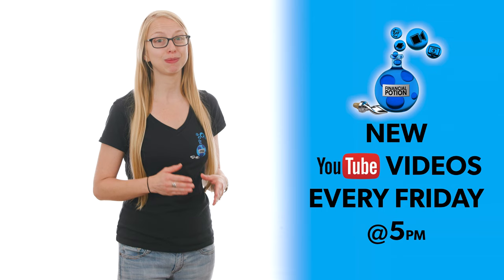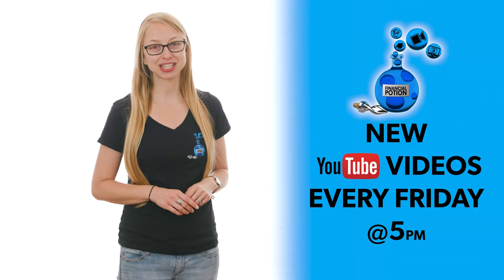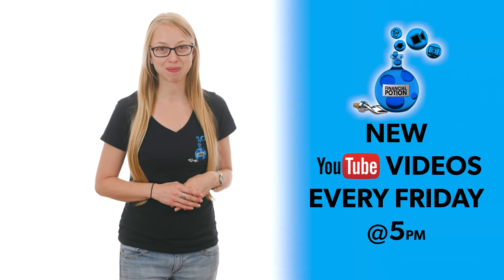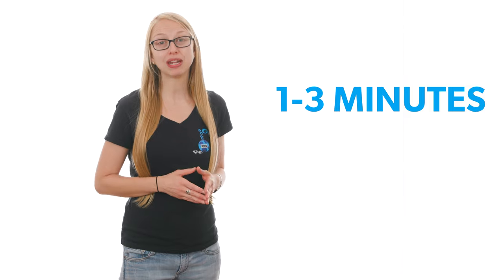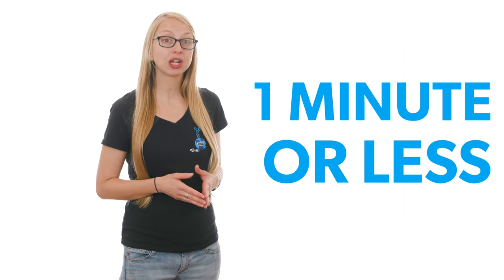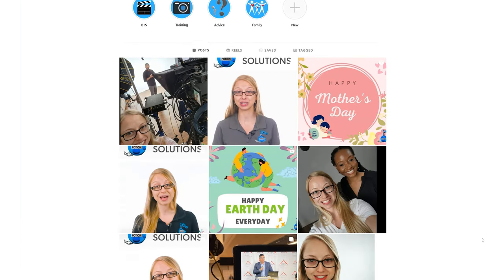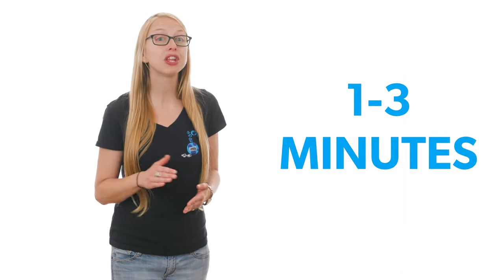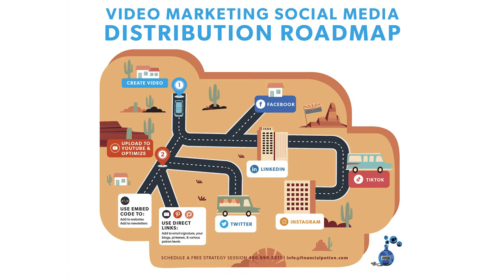Best length for Video Marketing Videos ~ How To Decide How Long to Make Your Videos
Want to know the best length for your video marketing videos? Learn how to decide how long to make your videos. It really depends on the platform.

For social media video marketing, make your videos short and concise as much as possible — bite-sized, easy to consume. Optimize the length of your video according to the social media platform where you’ll be posting it.

For YouTube, you can create videos for as long as 30 minutes. Youtube users expect longer videos. Just make sure that you can sustain your viewers’ attention span until the end.

For Facebook, 1 to 3 minutes is optimal. Stories should be kept to 1 minute or less and Facebook Live is also a great way to increase engagement with your audience.

However, it is best to keep the length between 10 and 20 minutes, and the content engaging and insightful.

Instagram reels and newsfeed videos currently last 60 seconds. Best if you can limit the length of your videos to 30 seconds.

For Twitter, 45 seconds. Tweets are short, concise, and straight to the point. Videos posted on this platform should be the same.

Linkedin should be between 1-3 minutes however if it’s a podcast can be as long as 10 minutes.

TikToks with the most engagement are 30 seconds or less.

Look at the distribution roadmap and determine where your audience is spending their time then make videos that will fit best on those platforms. If you’re unsure where your audience is, schedule a complimentary strategy session and we’ll help you discover where you should be spending your time.